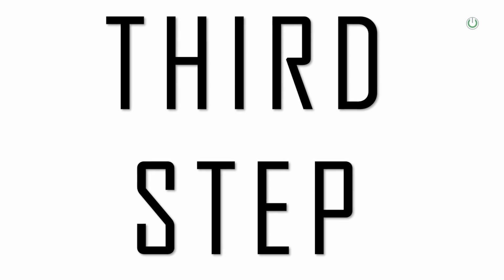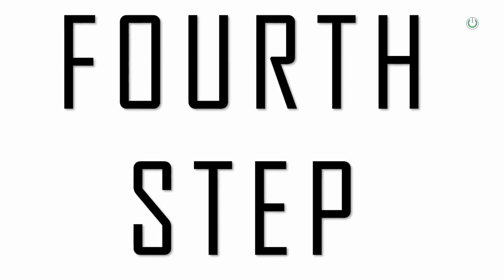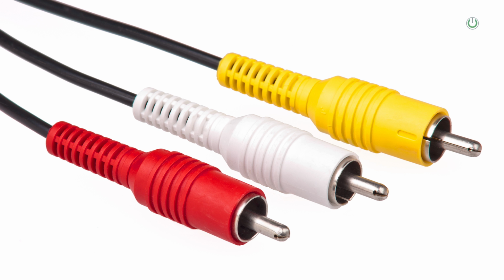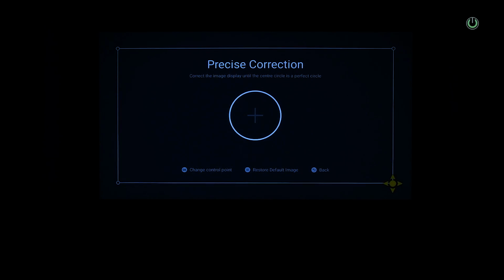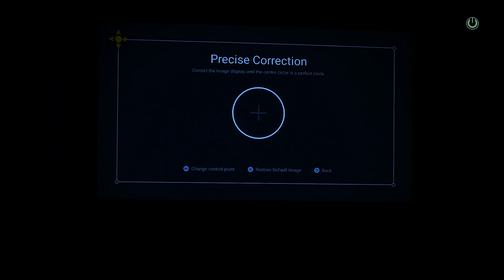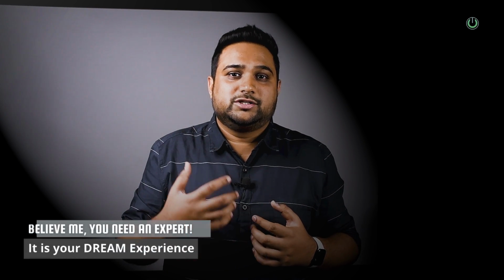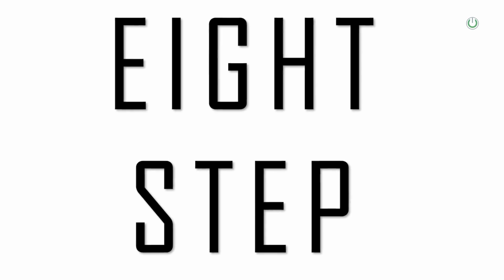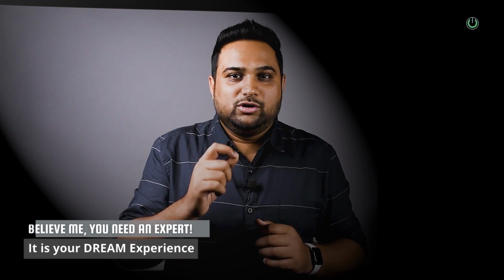How to Select Projector for your Home Theater? 7 Steps to Setup a Projector in Home | Guide & Tips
For long, people have always been sold what the sellers have and not necessarily what they need. I feel extremely sad when I see this, and for that reason, I, Tanmay Mehta, your Home Theaterwale bhaiya is on a mission to prepare you with enough knowledge and information, that you can take your own decisions. And to simplify this complicated world of home cinema systems or hi-fi systems, this new video will help you solve one of the crucial elements in creating an immersive home cinema experience; which is identifying and selecting the Right Projector for your Home.

These are some of the best practices that has helped more than 1000s of my customers in setting up a projector for their home theater systems. And I believe that it will help you too.

And if you have more queries, then do check the links below in reaching out to me or my team.

Consider this video as your Home Cinema Projector Guide which will teach you with a step by step process in completing your desired experience.

For quick access to these 7 steps, simply click on the video -

Timestamps -
00:00 - Introduction
01:22 - First Step - Identify the Room
01:39 - Second Step - Find the Right Location in that Room
02:00 - Third Step - Confirm Height of Screen
02:48 - Fourth Step - Complete the Connections
03:44 - Fifth Step - Set the Alignment, Zoom & Focus
05:11 - Sixth Step - Check your Picture Mode
05:52 - Seventh Step - Pair with Amazing Speakers
06:39 - Bonus Tip - Turn off the Lights & Enjoy

Some of the keywords used in this video are -